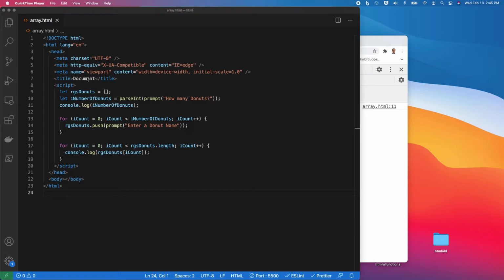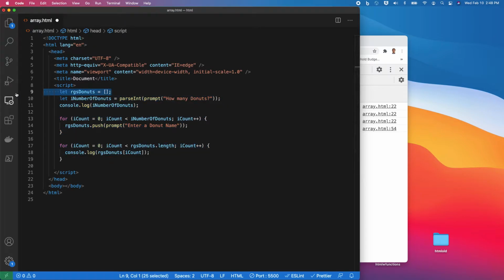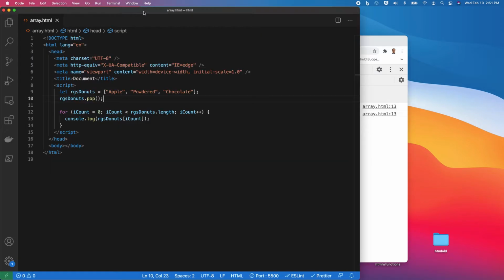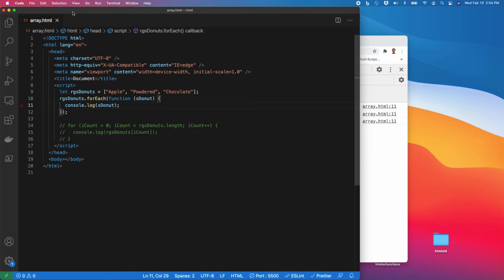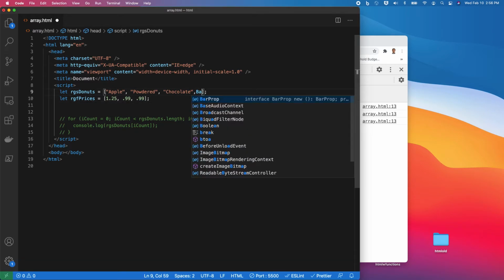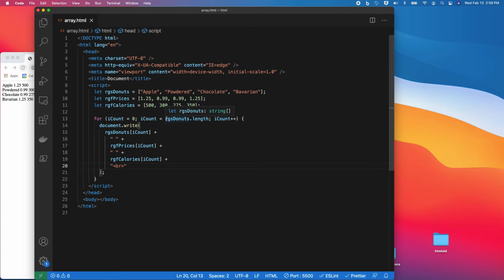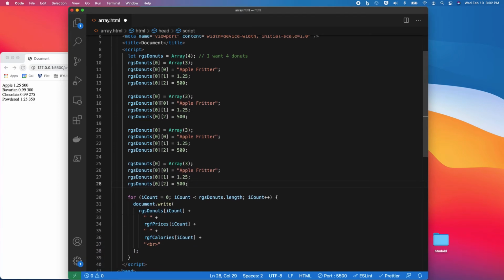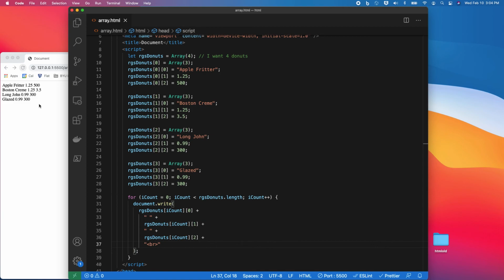Learn JavaScript #20 - Arrays Part 3 of 4